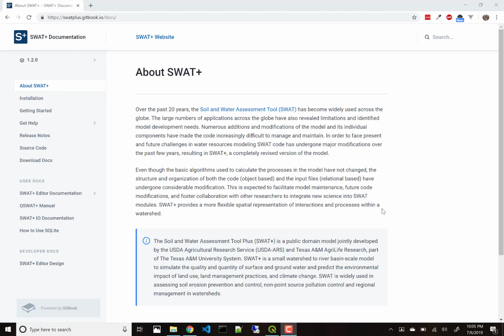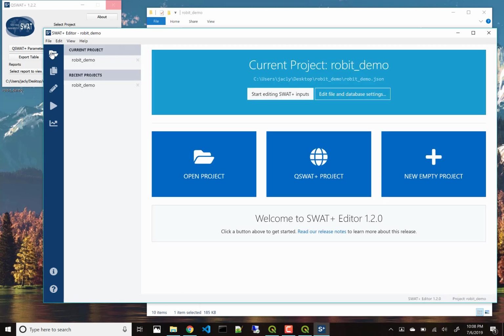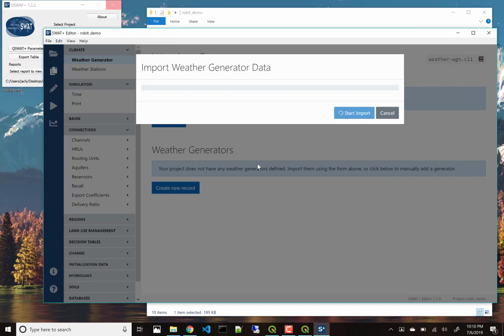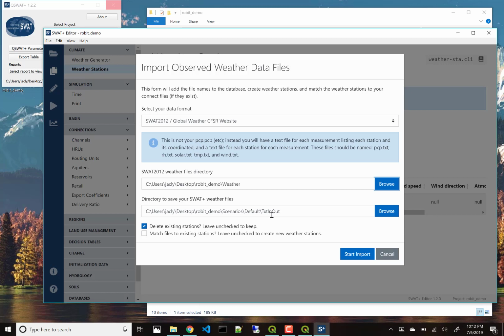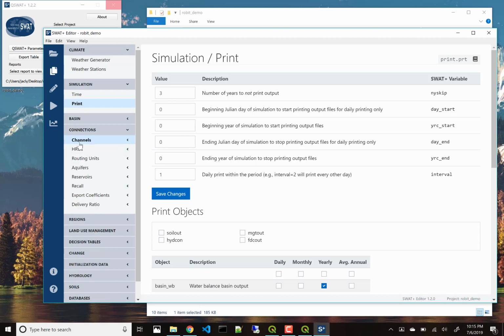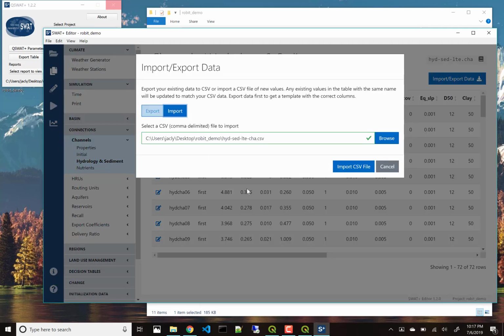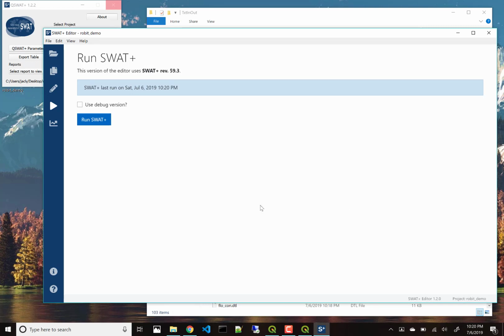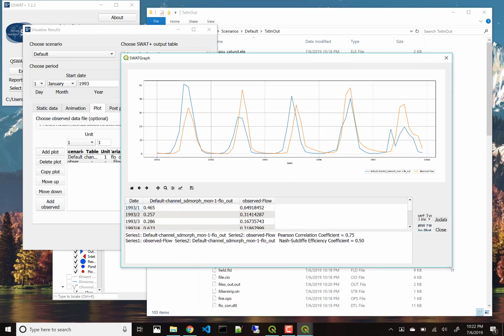Getting Started with SWAT+ Editor 1.2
The purpose of this video is to help users begin using SWAT+ Editor version 1.2 on their SWAT+ models. Visit the SWAT+ website to download and read the documentation

If you watched our previous introductory video for version 1.1, much of the same content is covered, however some aspects of the interface have been updated.